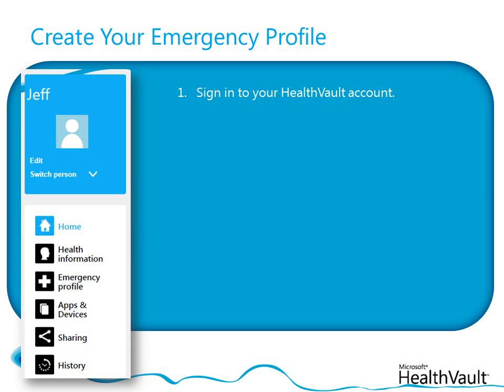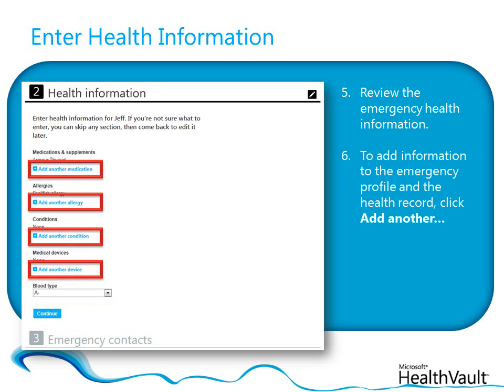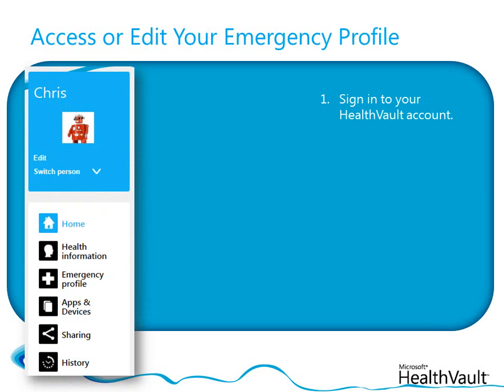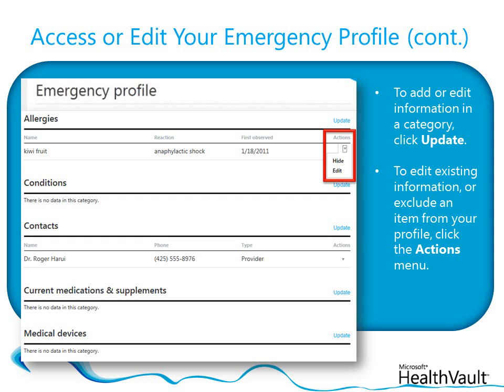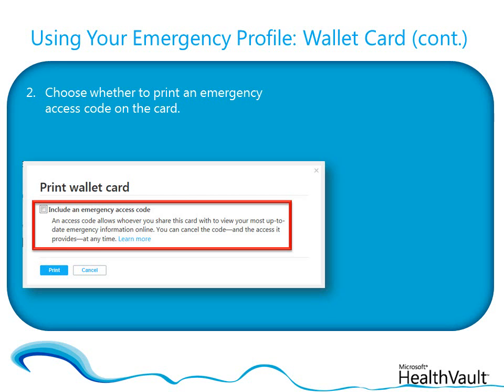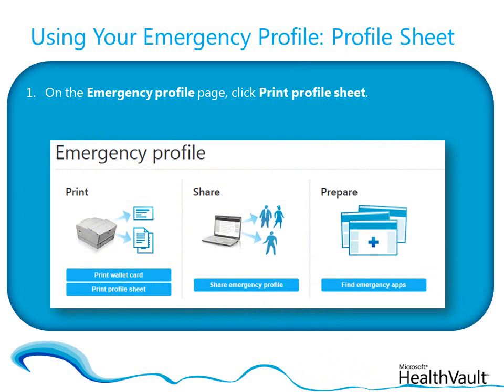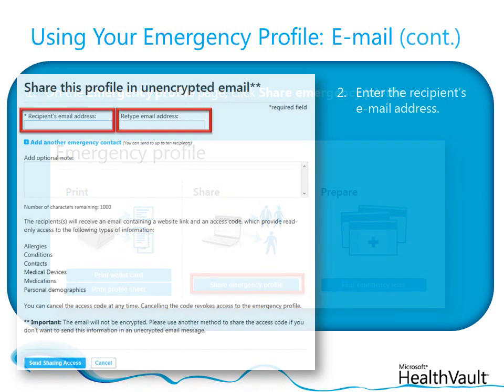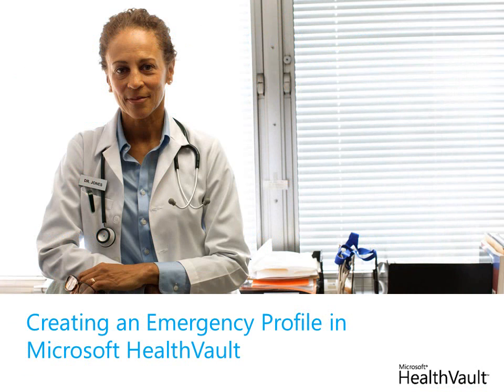How to "Create and use your Emergency Profile in Microsoft HealthVault"